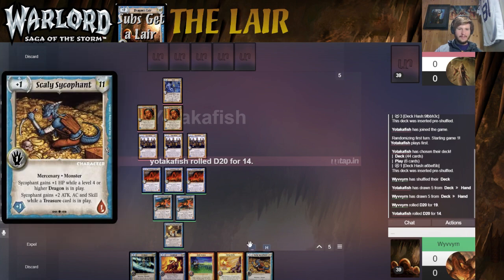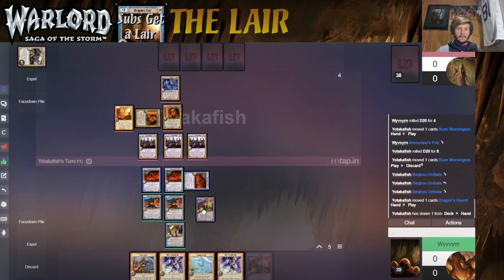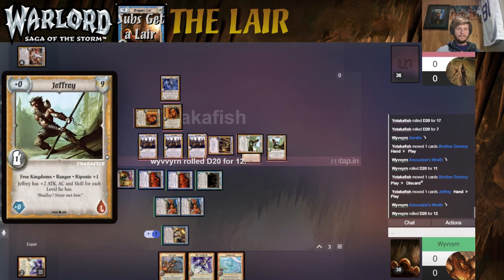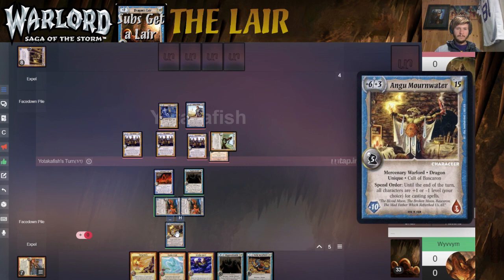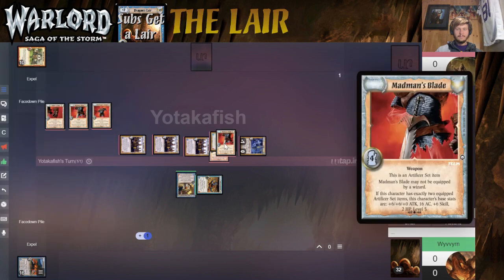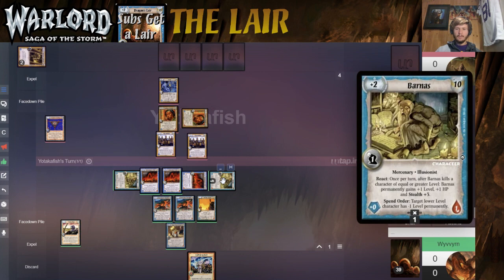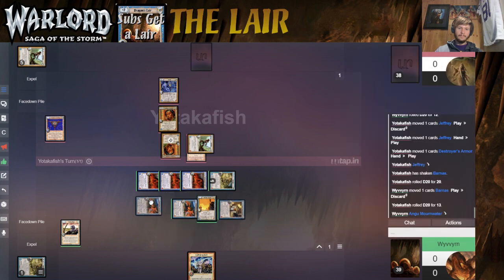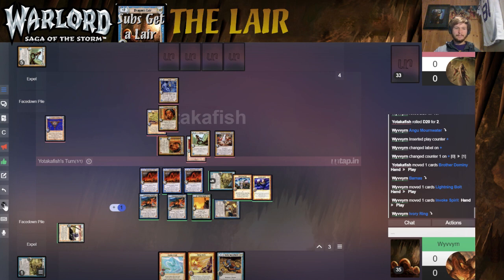Peasant Round 5 vs Yotakafish